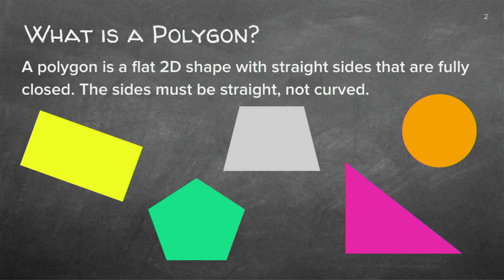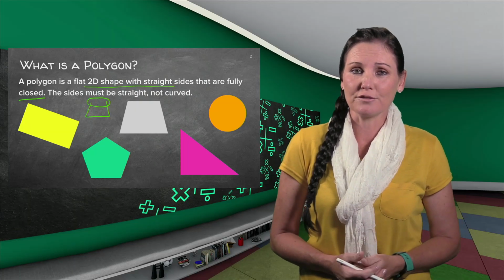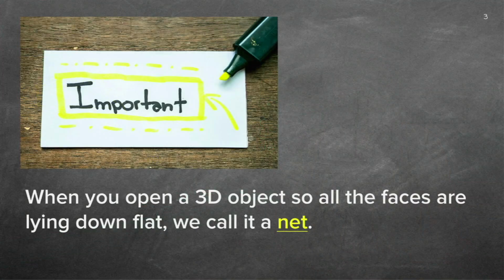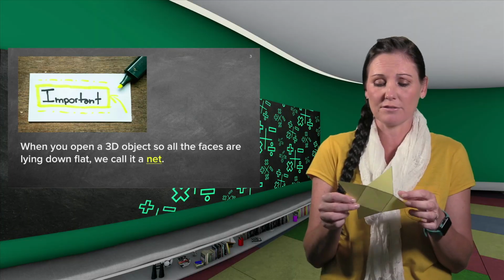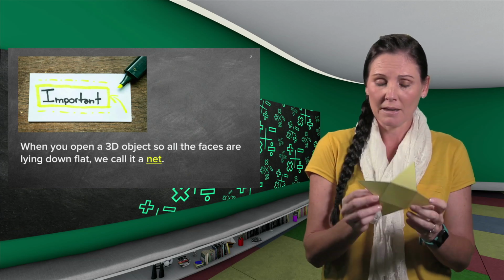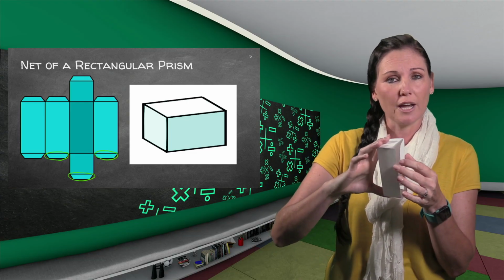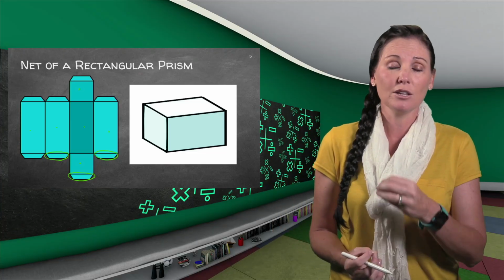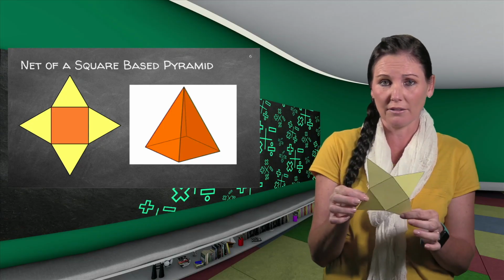8.6 SPACE AND SHAPE - CREATE 3D MODELS WITH POLYGONS